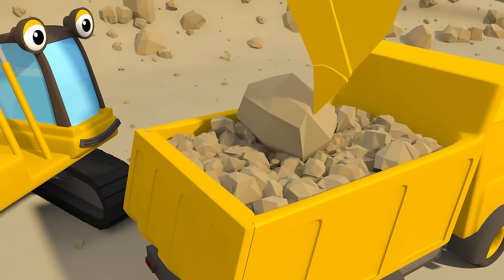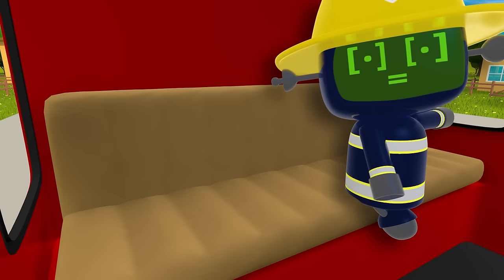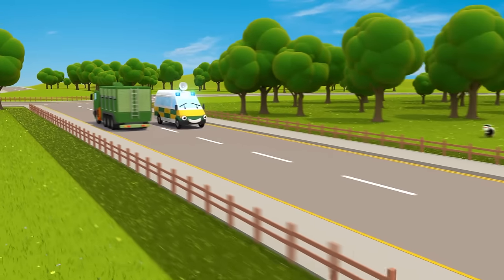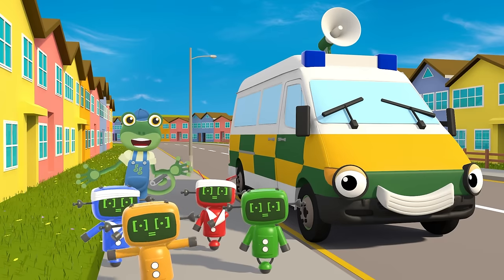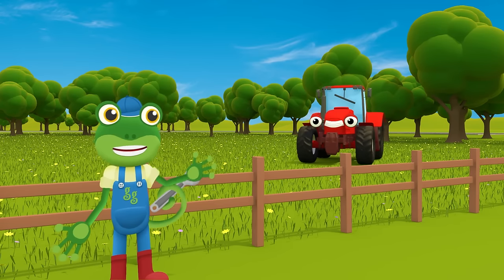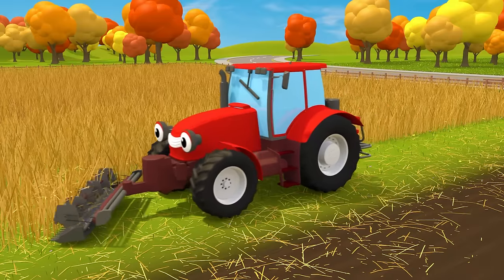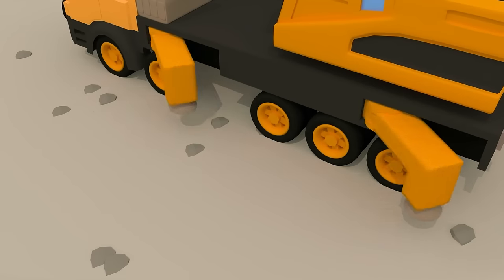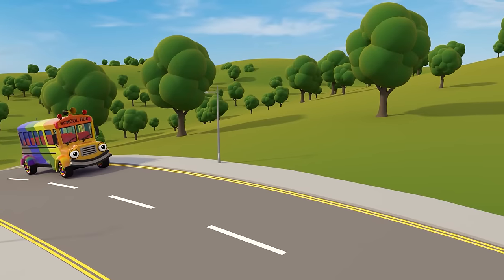Dylan The Dump Truck Song｜Gecko's Garage｜Truck Cartoon For Kids｜Music For Children｜Nursery Rhymes